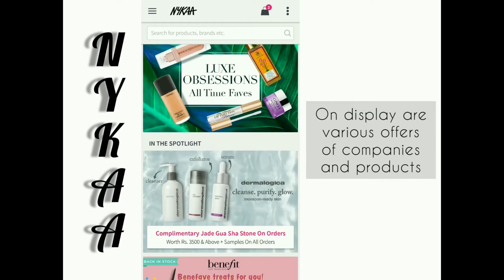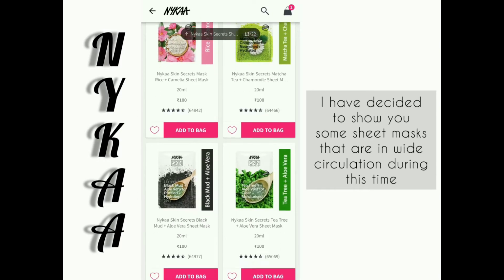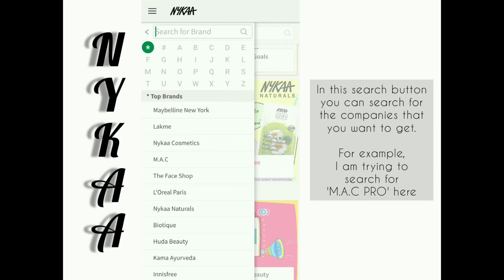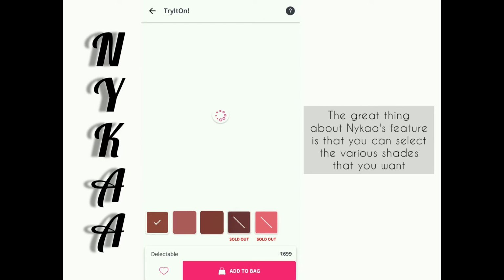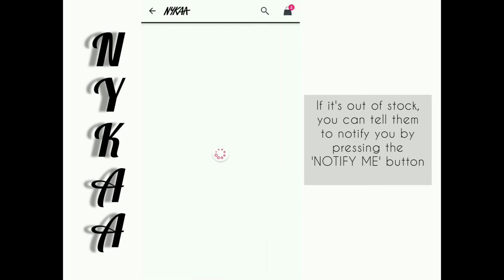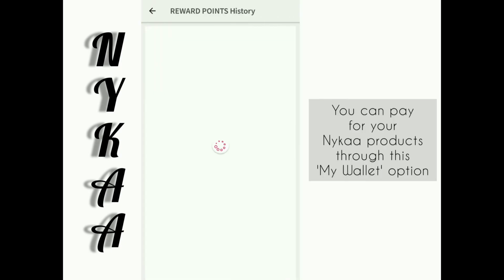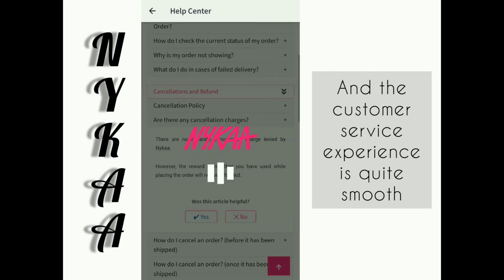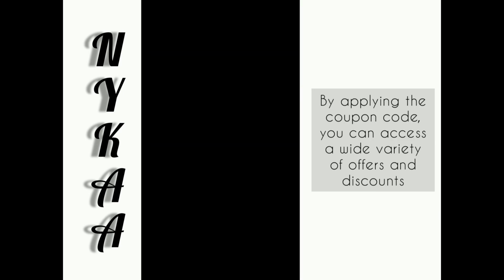How to shop from NYKAA App: Get Best skincare and Lifestyle products | Step by Step Tutorial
Nykaa is an Indian retailer of beauty, lifestyle, and skincare products. Nykaa has become a huge online retailer in the past decades. It is highly popular among the middle class and upper-class women. However, navigating through its huge selection of products and brands can be very hard. Hence, one needs to learn the basics of using Nykaa and ordering from it safely.

Nykaa सौंदर्य, जीवन शैली और स्किनकेयर उत्पादों का एक भारतीय रिटेलर है। Nykaa पिछले दशकों में एक बहुत बड़ा ऑनलाइन रिटेलर बन गया है। यह मध्यम वर्ग और उच्च वर्ग की महिलाओं के बीच अत्यधिक लोकप्रिय है। हालांकि, उत्पादों और ब्रांडों के अपने विशाल चयन के माध्यम से नेविगेट करना बहुत कठिन हो सकता है। इसलिए, एक को Nykaa का उपयोग करने और इसे सुरक्षित रूप से ऑर्डर करने की मूल बातें सीखने की जरूरत है।